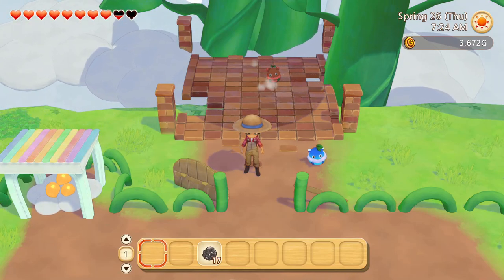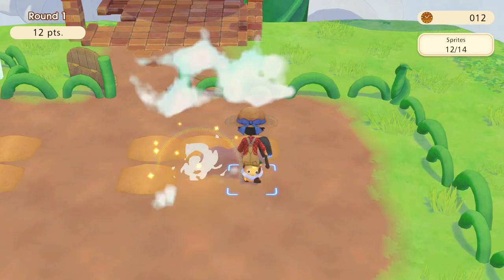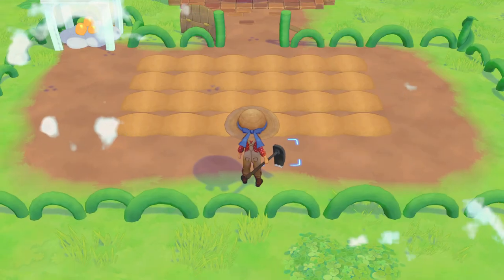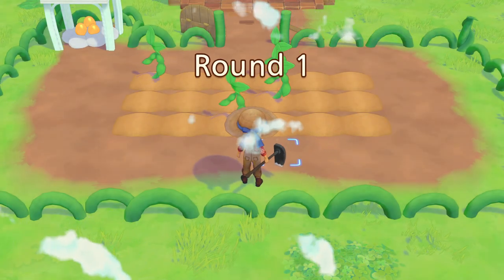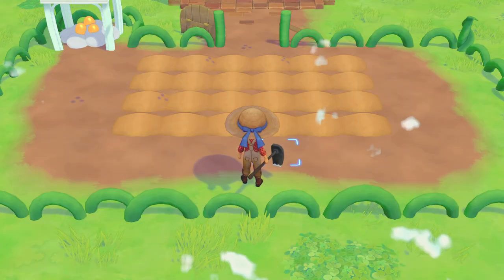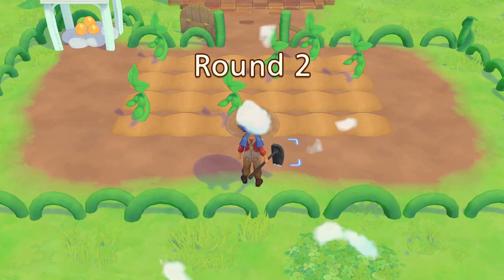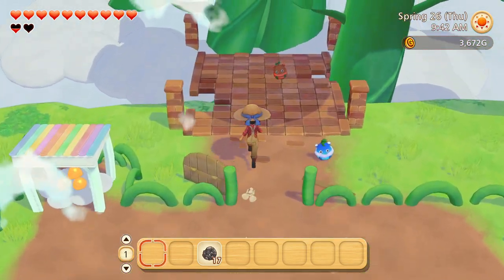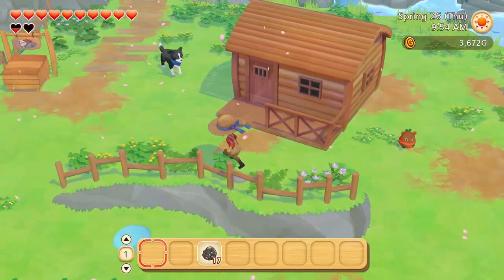Let's Play Story of Seasons: Pioneers of Olive Town #21: Late Spring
In this episode, we finally open up the final area of the farm just in time for Summer.